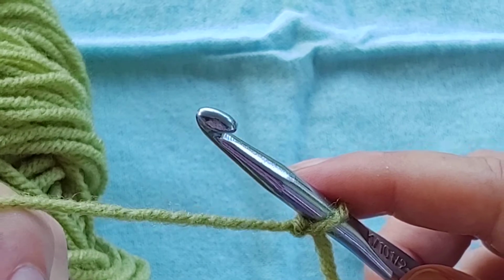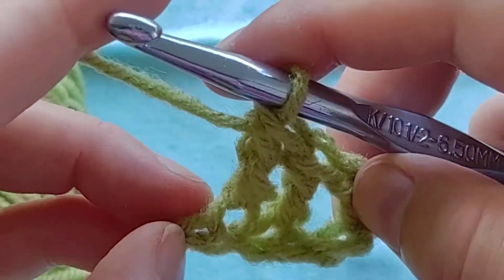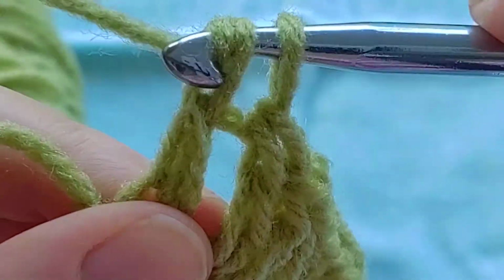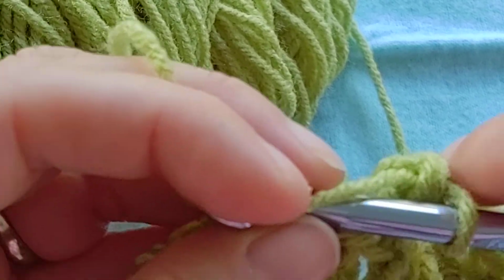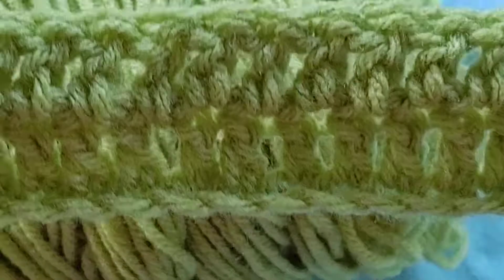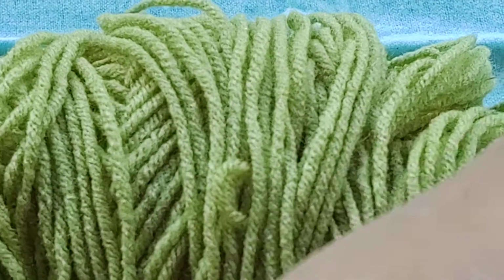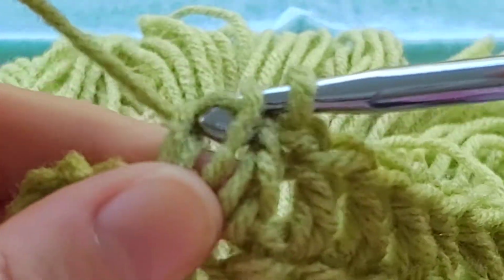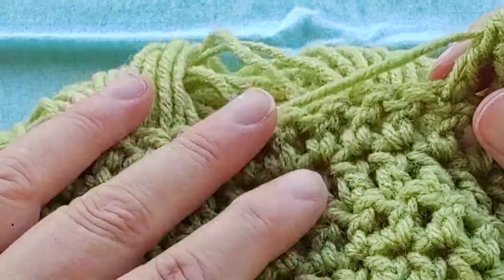Learn how to double crochet and watch me accidently say triple crochet!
Today I show you how to double crochet (not triple)